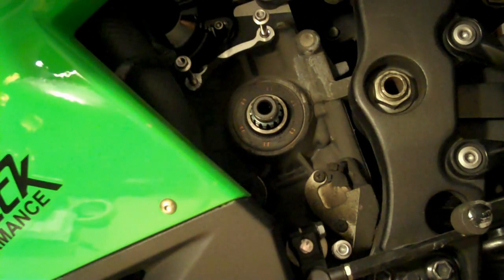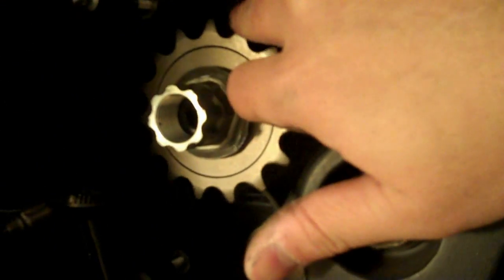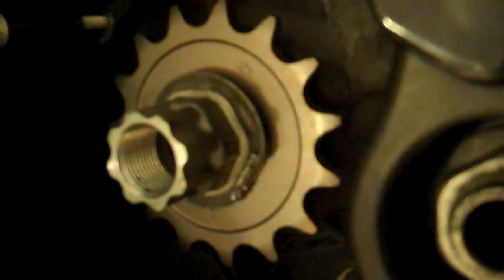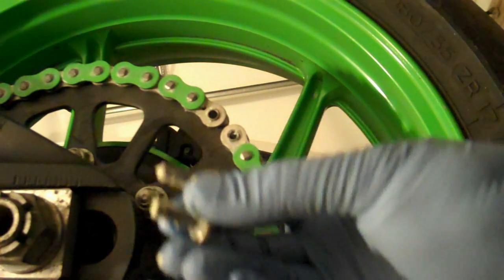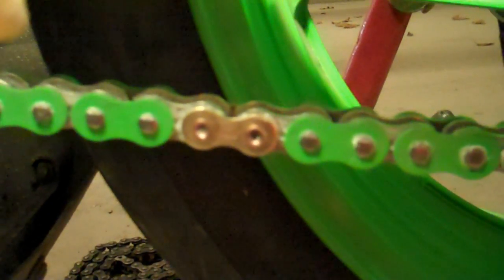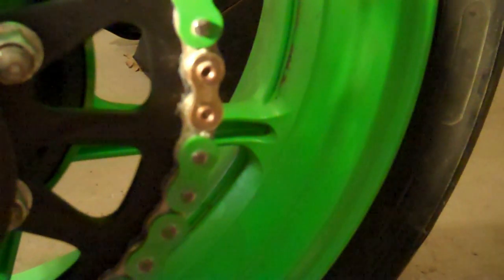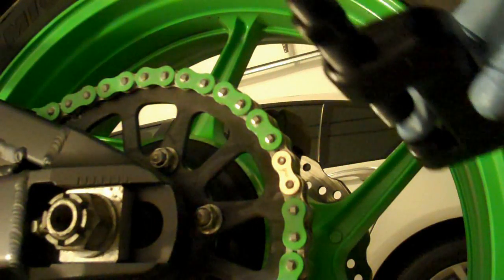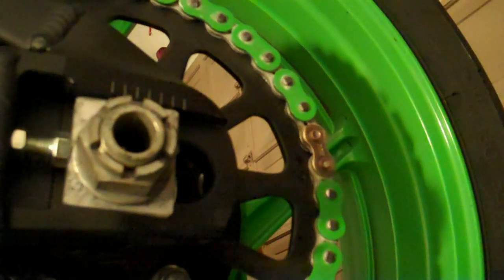Sprocket and Chain Installation on a 07/08 Kawasaki ZX6R Part 3/4 Front sprocket and chain riveting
This video highlights the installation of the front sprocket and riveting the chain master link. I try to be as detailed as possible. Any questions or comments, please put in the comment section.